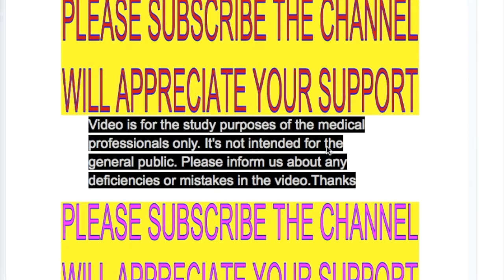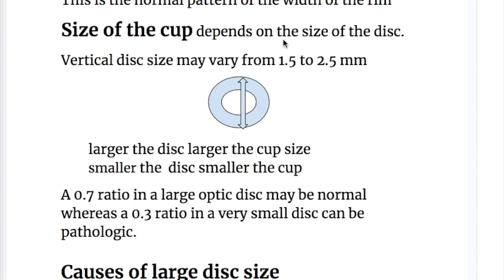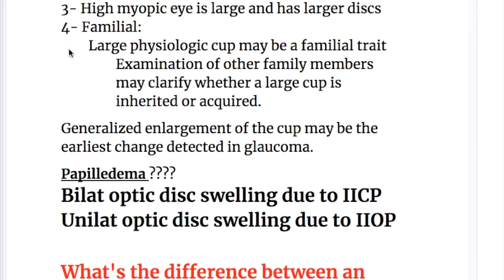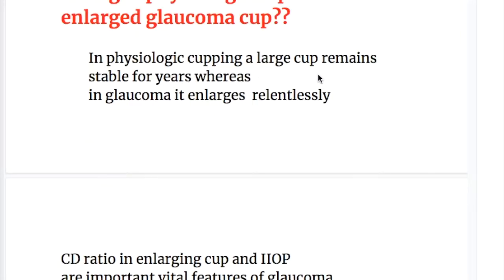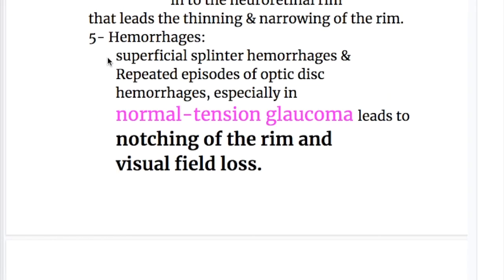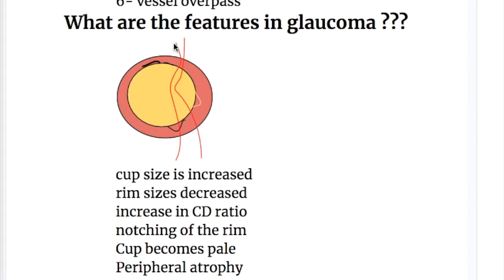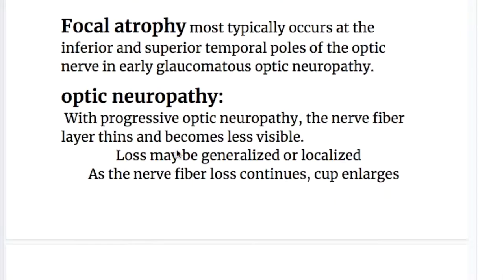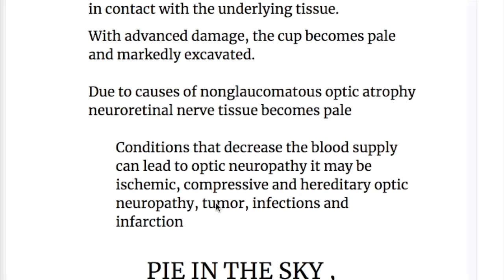Optic cup Vs Neuro retinal rim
Neuroretinal rim Vs Optic cup